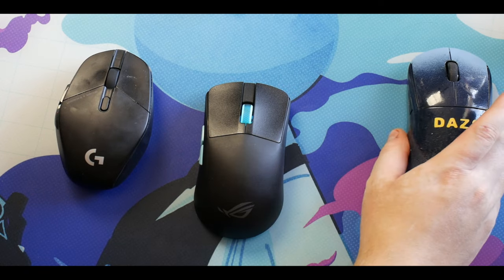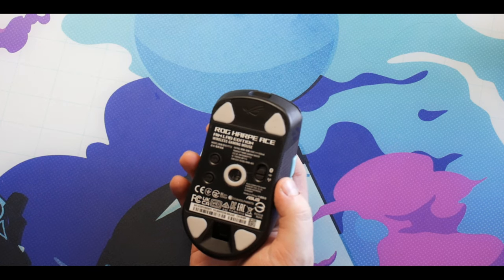Literally BEST FPS Gaming Mouse Of 2023 (AIM LAB x ASUS HARPE ACE)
Today we review now my new favorite mouse of 2023. Shoutout to @Aimlab for sending me this mouse. I won't lie, I am surprised how much I love it!

Timestamps:

00:00 Best Gaming Mouse of 2023
01:08 What This Review Covers
01:30 Unboxing Aim Lab Mouse
04:26 Mice Feet
06:26 DPI Switch
07:07 Software Thoughts
07:42 Sound Test Clicks
10:49 Mouse Cost
12:13 Gameplay & Final Impressions